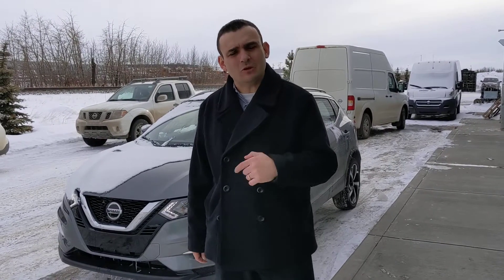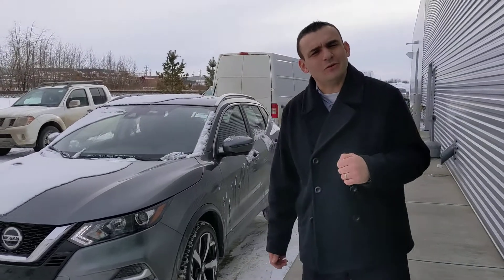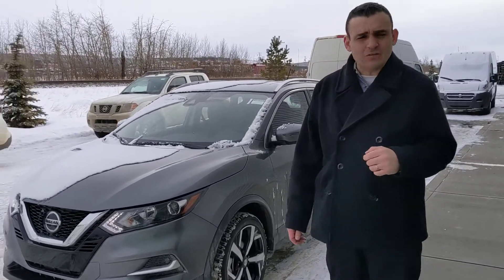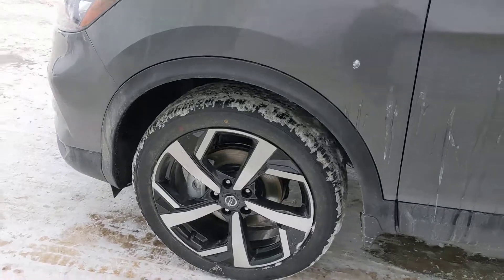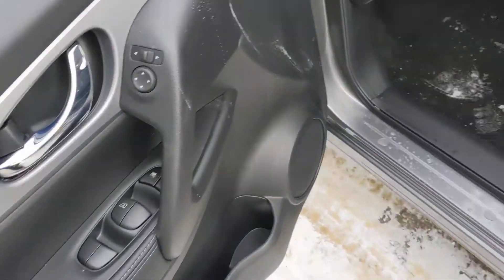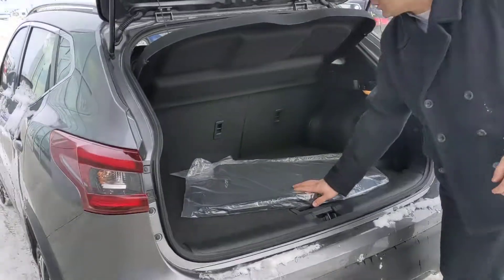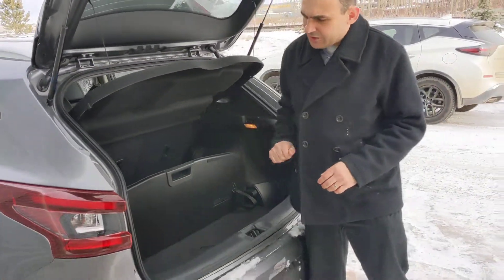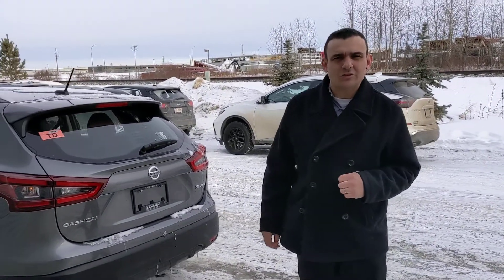Nidhi here is your 2020 Nissan Qashqai